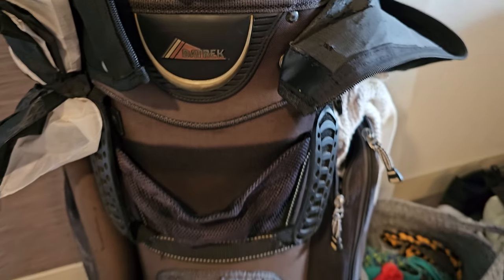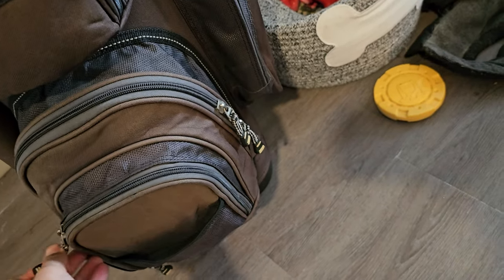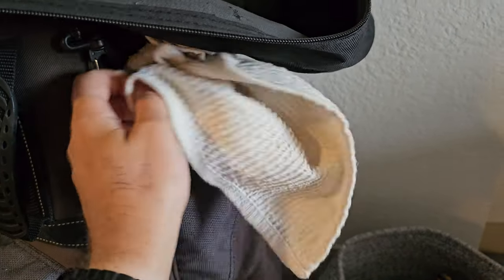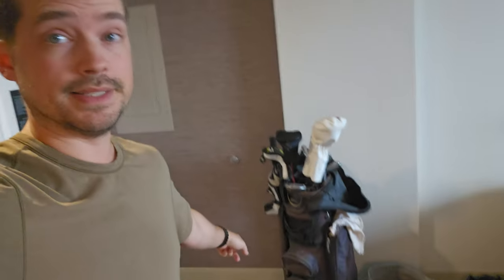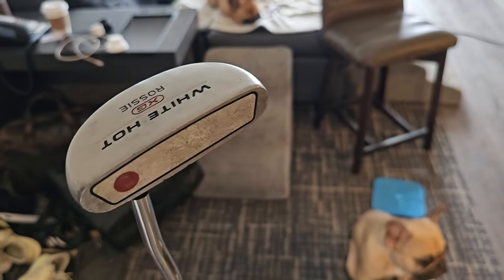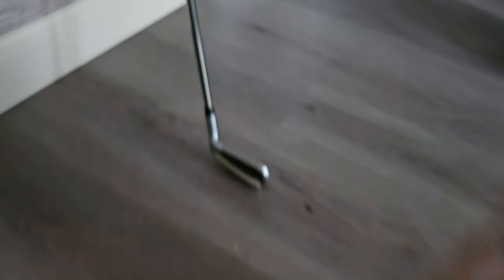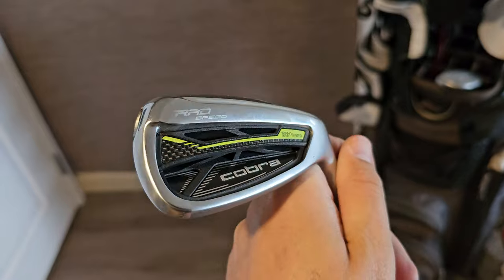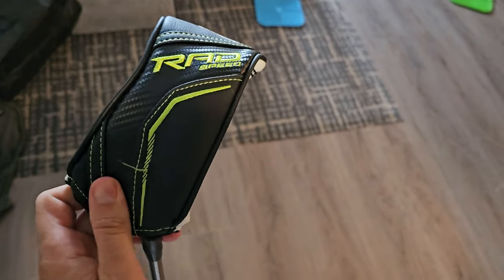What's in the bag of a High Handicap Golfer? | EPIC BAG TOUR!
Ever wondered what was inside of a high handicap golfers bag? Today I quickly go over my bag, my clubs, and what's inside it for the start of the 2024 season.

Tried to have some fun with this video, and made some of the edits over the top. Enjoy!!